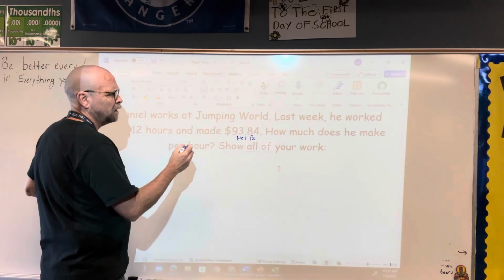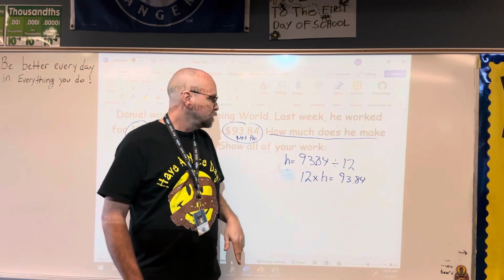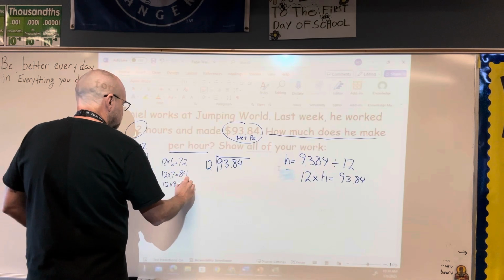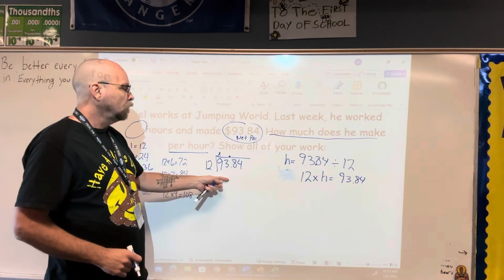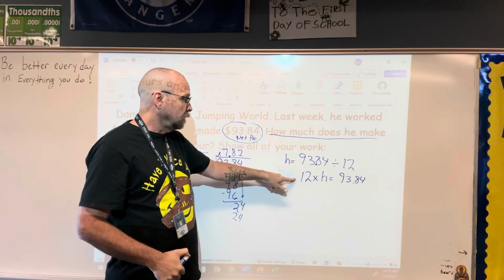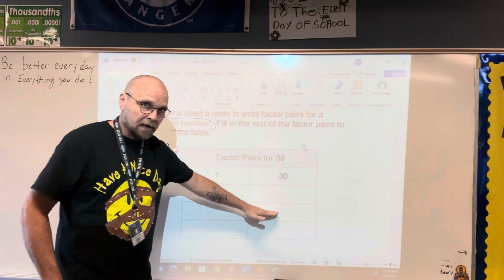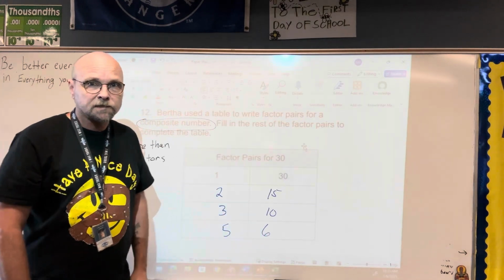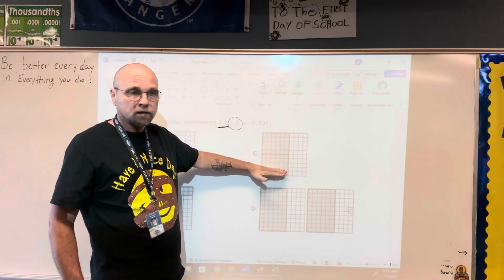Warmups January 7